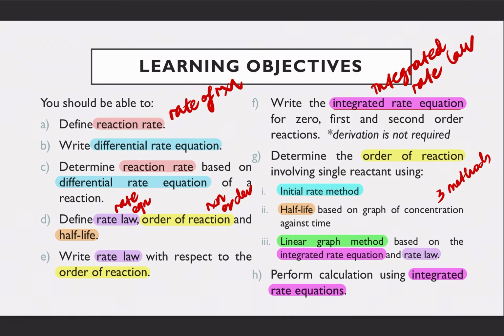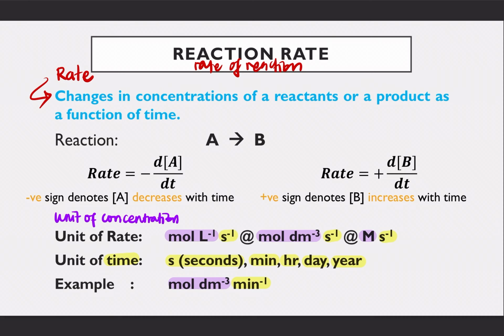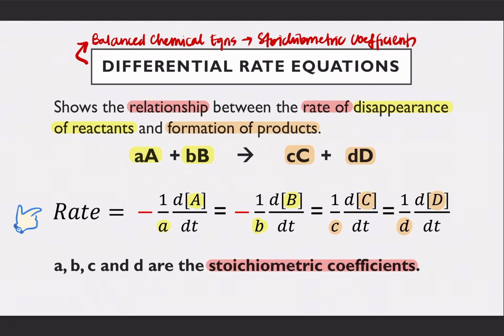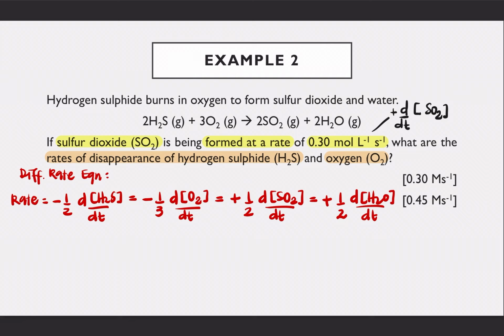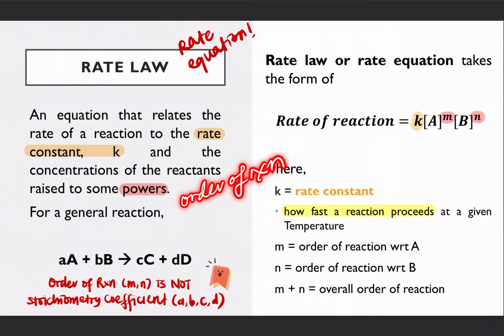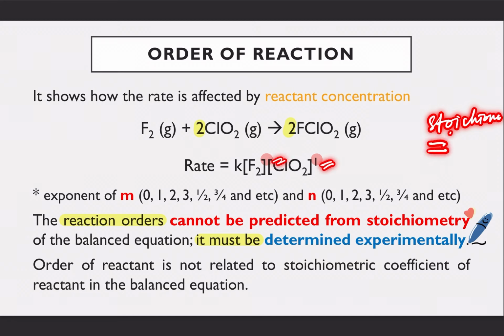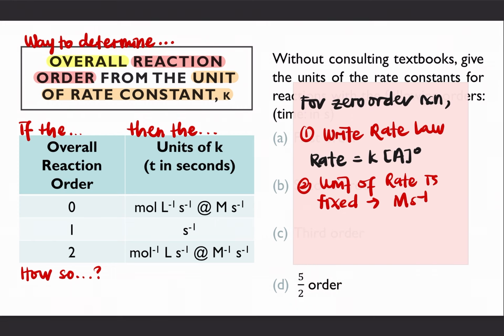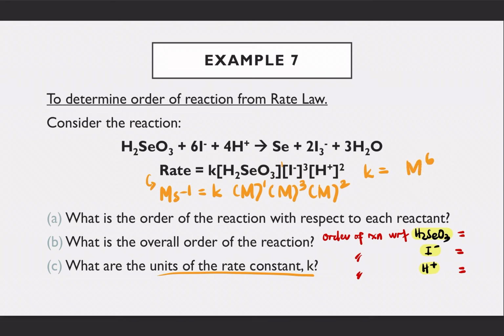1.1 Reaction Rate (Part 1)